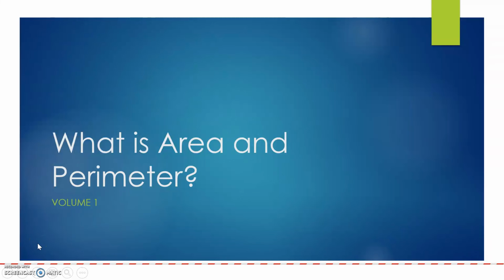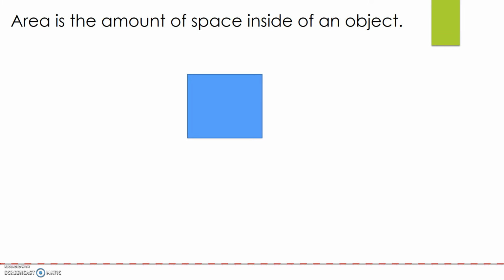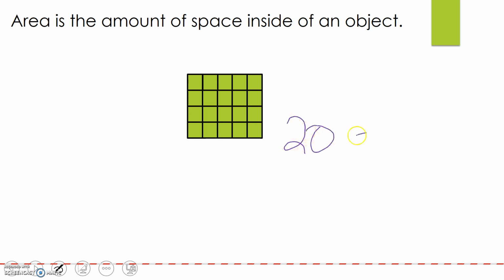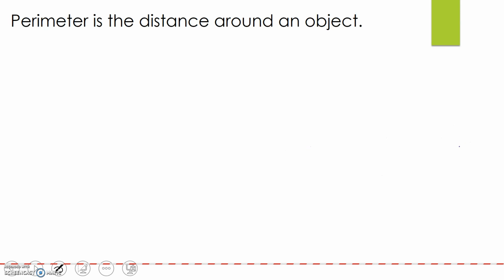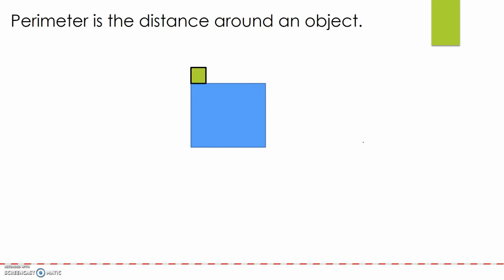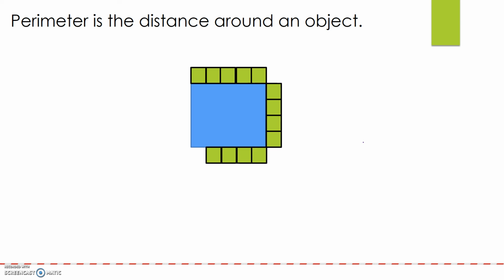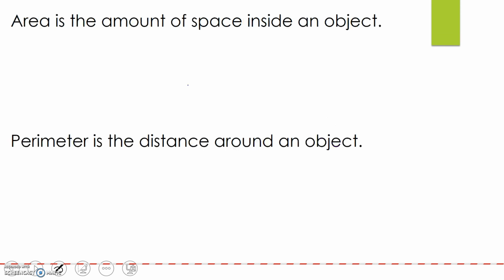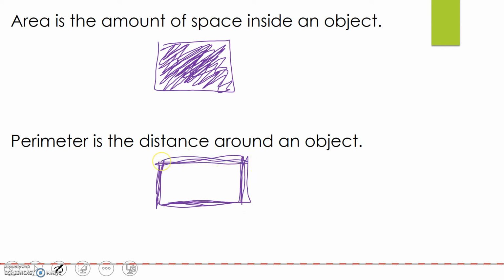Area and Perimeter Vol 1